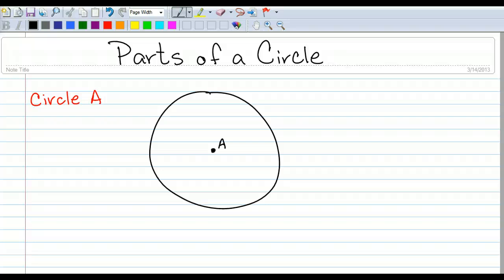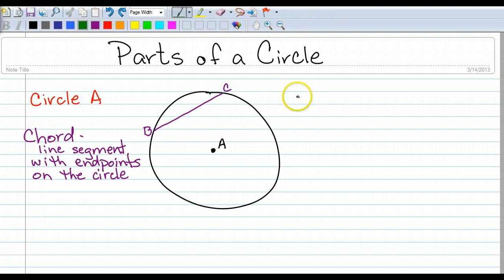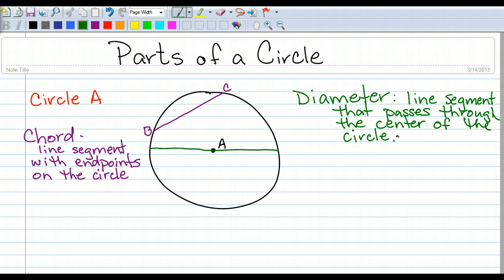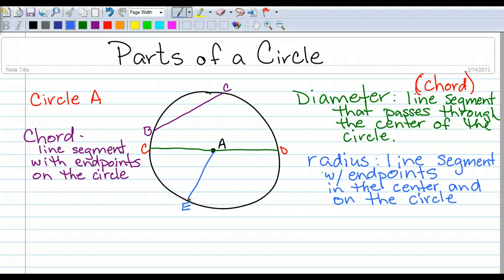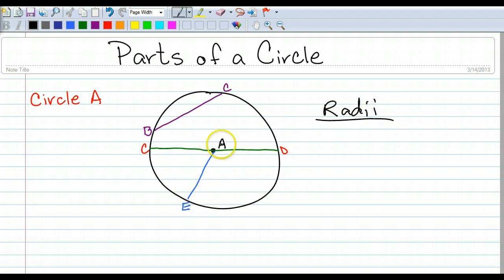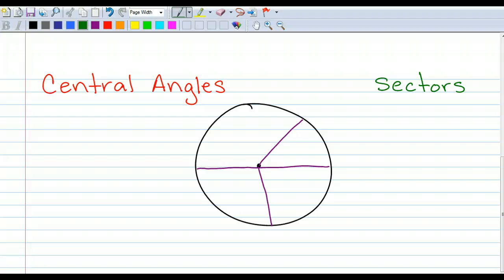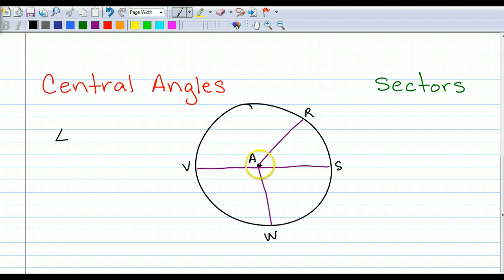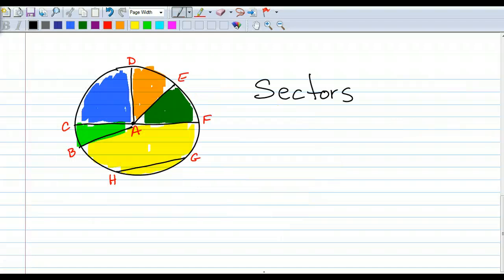Parts of a circle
Learn parts of a circle and how to calculate central angles.